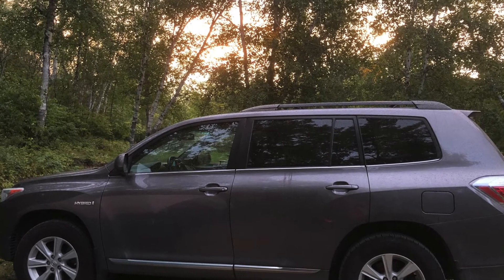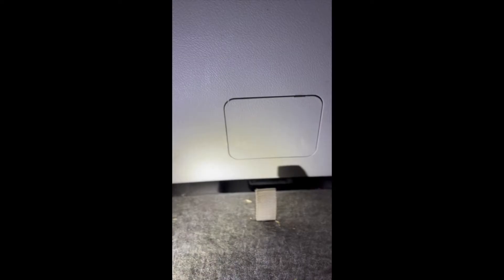How to open the Toyota highlander backdoor in the event of a dead battery?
This video shows you how to open the back door (liftgate, hatch) of Toyota highlander, 2011 hybrid from inside, after the battery is dead (after weeks of storage parking in the COVID-19 pandemic). Then you'll be able to get access to, connect and charge the battery, which is under the cover at the left corner in the back.